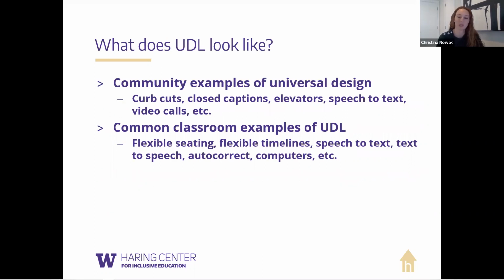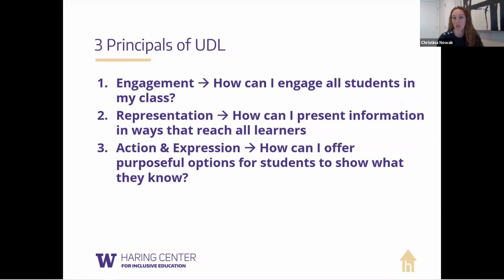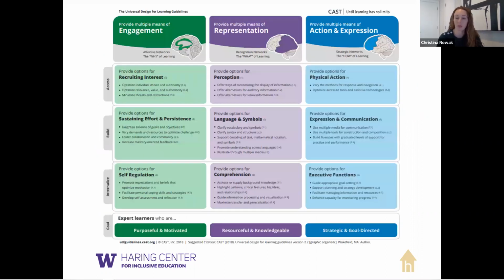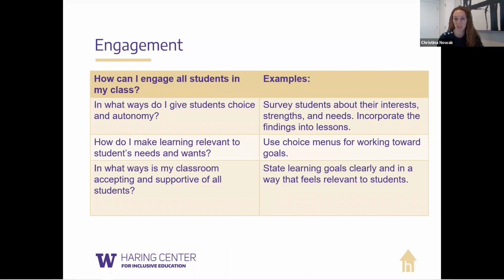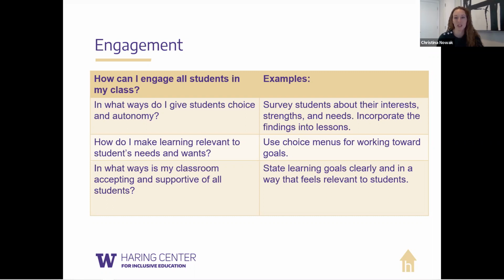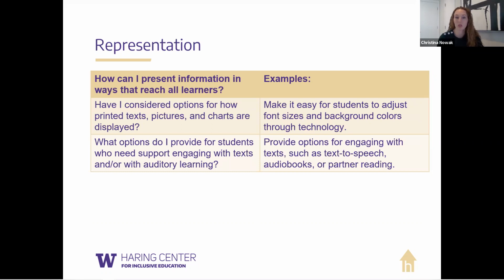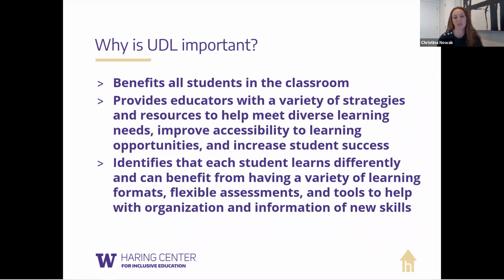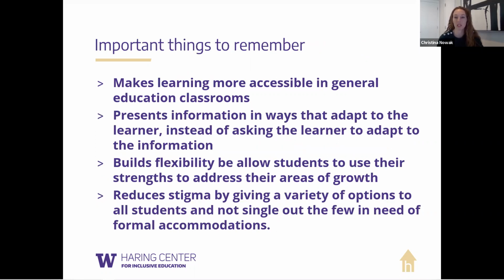UDL Tip Sheet Video